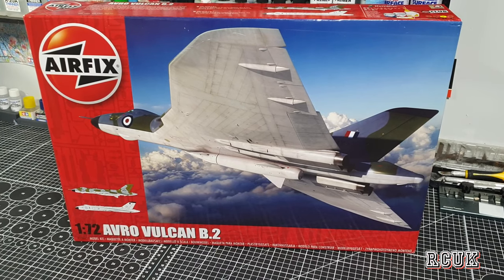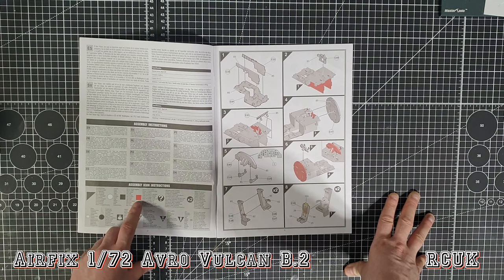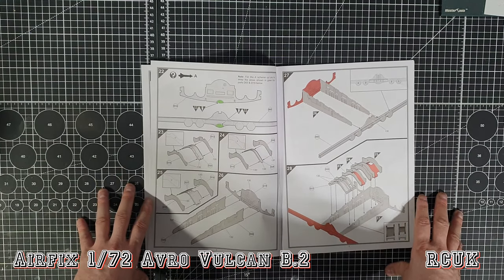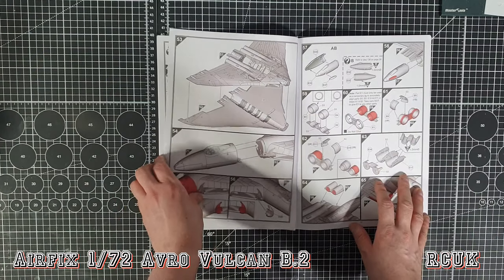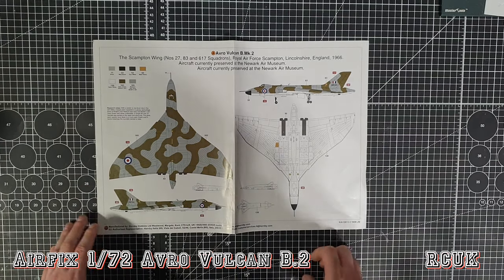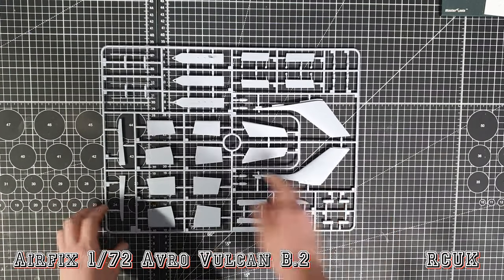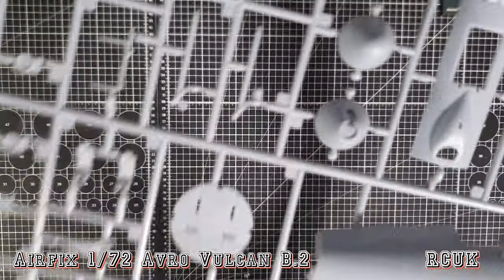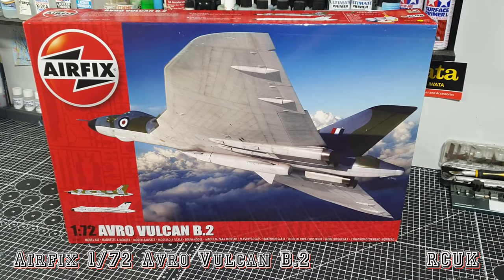Airfix 1/72 Avro Vulcan B.2 # 12011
As the Royal Air Force exhaustively trained their new Vulcan crews to provide Britain with an effective Quick Reaction Alert strike force, Avro engineers were already working to improve the capabilities of their original, iconic design. In order to ensure the aircraft continued to maintain its effective deterrent threat and stayed one step ahead of advances in Easter Bloc fighter and surface-to-air missile technology, designers incorporated developments which endowed the aircraft with greater range, speed and altitude performance. The installation of more powerful versions of the Vulcan’s Bristol Olympus engines would result in a number of unforeseen stability issues with these first bombers, which concerned designers enough to necessitate a re-design of the original wing shape.

Facts
Brand:
Airfix
Title:
Avro Vulcan B.2
Number:
A12011
Scale:
1:72
Type:
Full kit
Released:
2021 | Initial release - new tool
Barcode:
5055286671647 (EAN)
Packaging:
Rigid box (Top opener)
Topic:
Avro Vulcan » Jets (Aircraft)